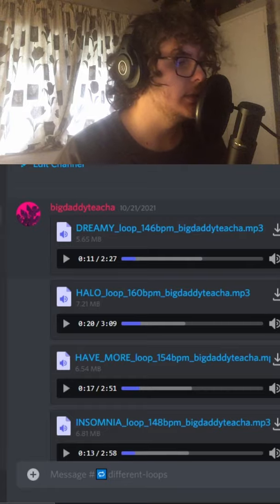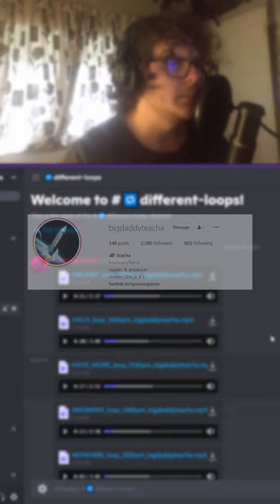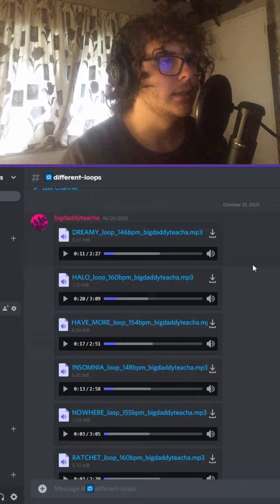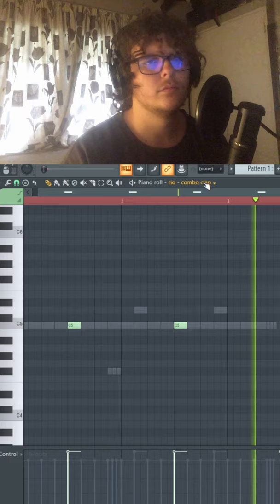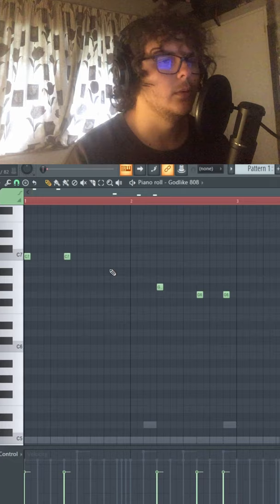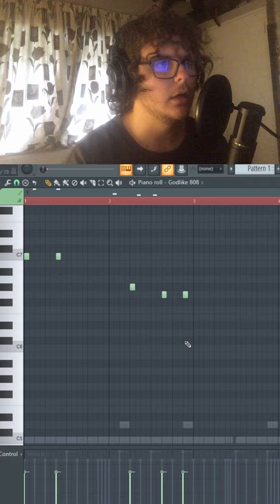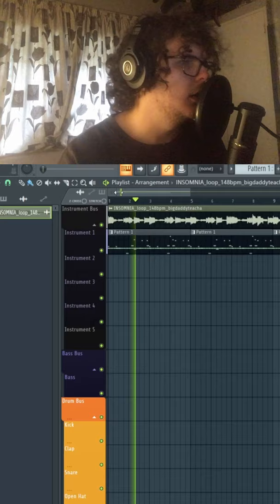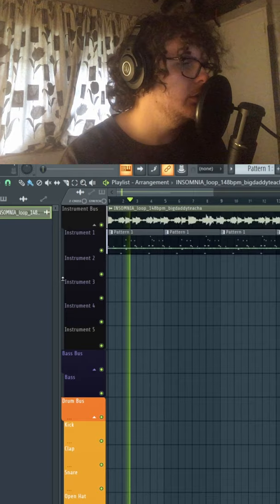How to make CRAZY vibes for Ski Mask The Slump God in FL studio 20❤️‍🔥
In this video we will show you How to make CRAZY vibes for Ski Mask The Slump God in FL studio 20❤️‍🔥